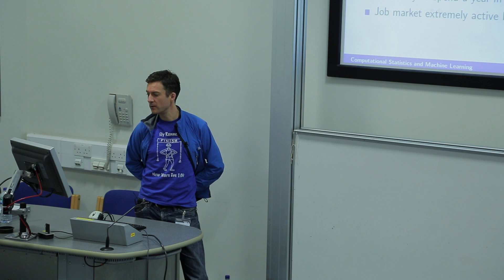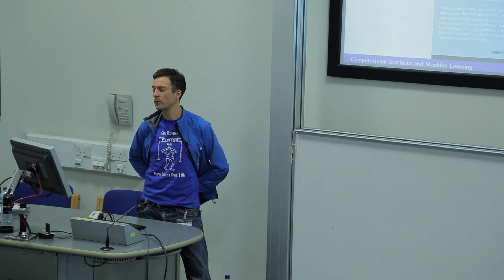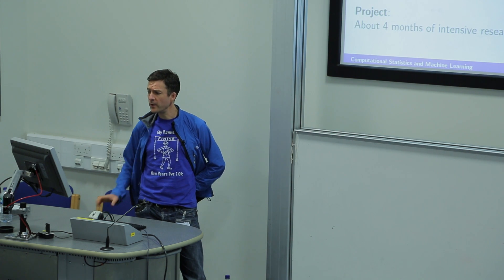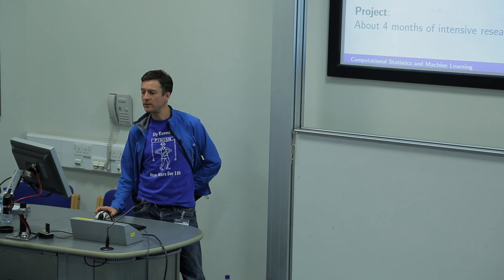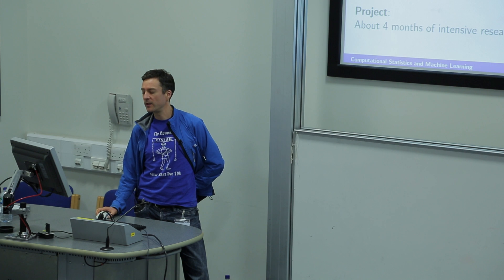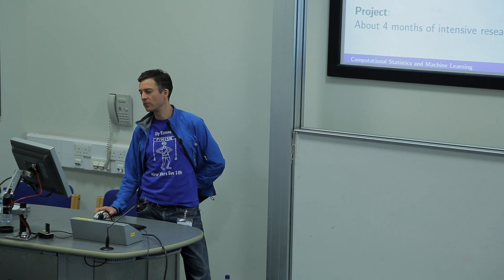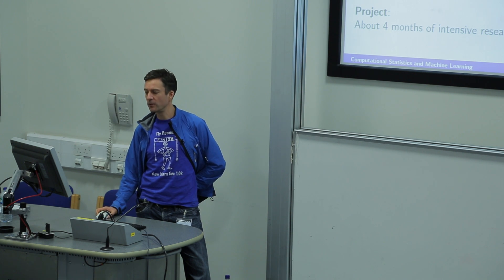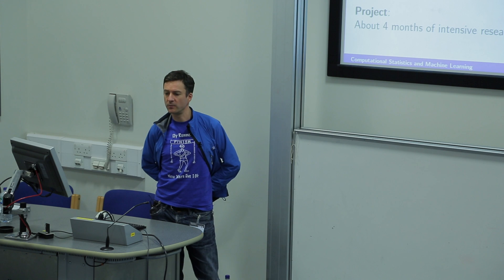MSc Computational Statistics & Machine Learning -- Dr David Barber